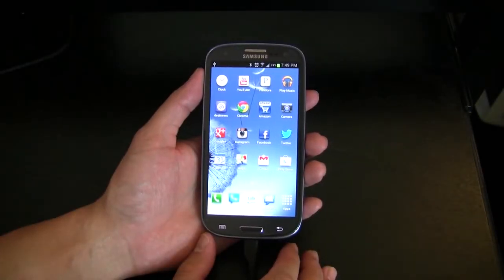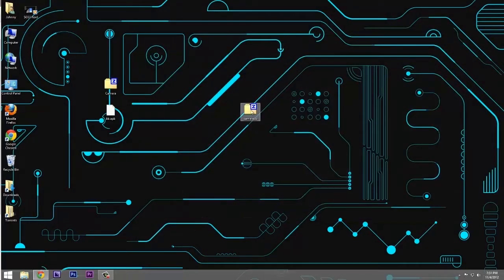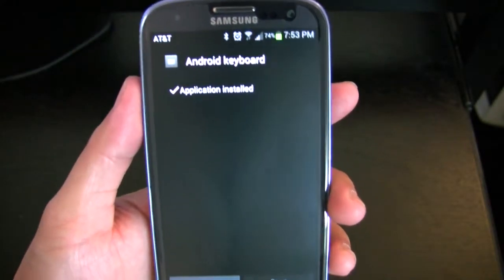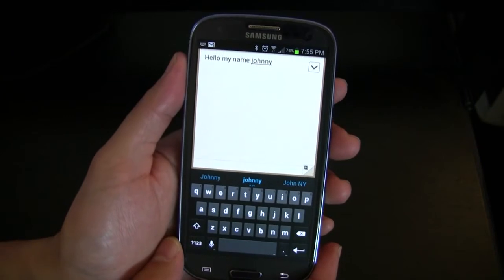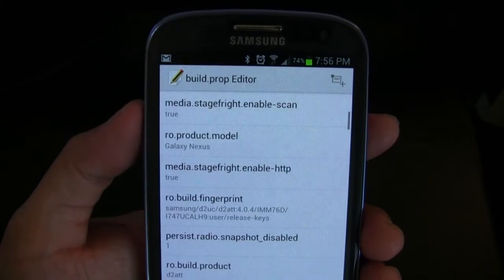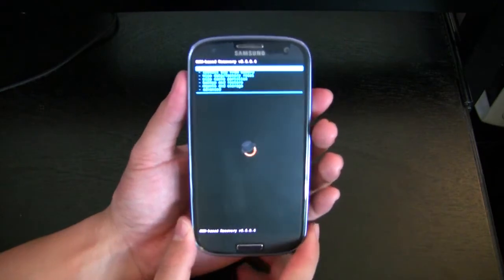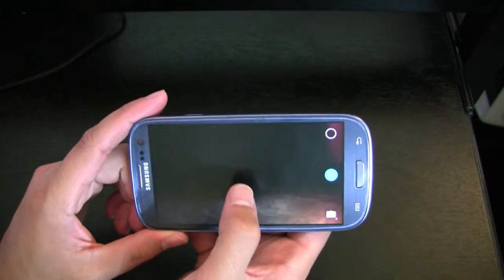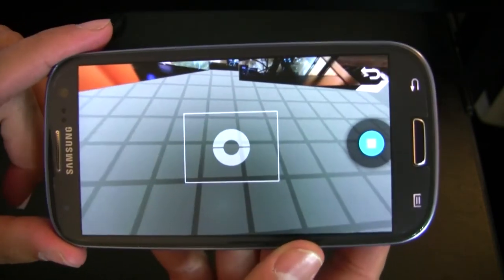[How-to] Install Android 4.2 Camera and Keyboard App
WARNING: I do not recommend you try this on anything lower than Android 4.0 ICS. Play at your own risk!

If you just can't wait for Android 4.2 and you want the really cool camera app and keyboard, well here it is!

The purpose and character of the use, including whether such use is of commercial nature or is for nonprofit educational purposes.The nature of the copyrighted work.
The amount and substantiality of the portion used in relation to the copyrighted work as a whole. The effect of the use upon the potential market for, or value of, the copyrighted work